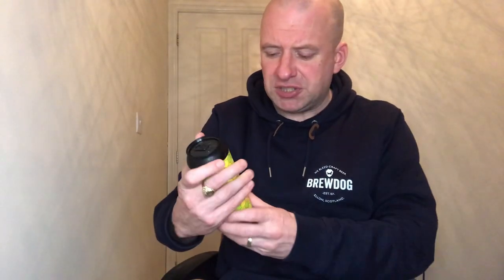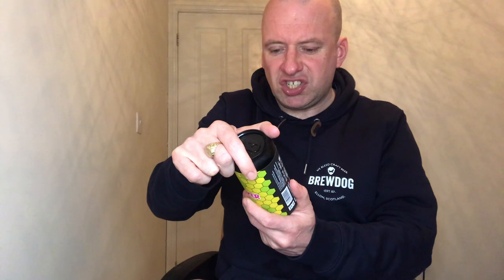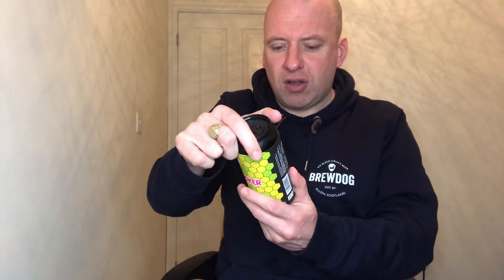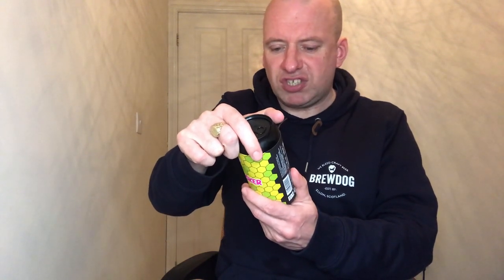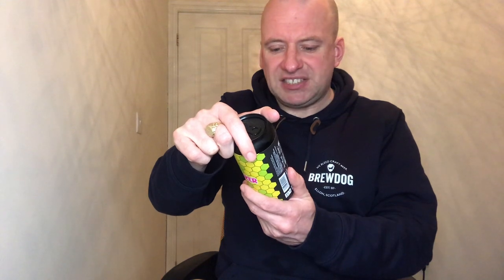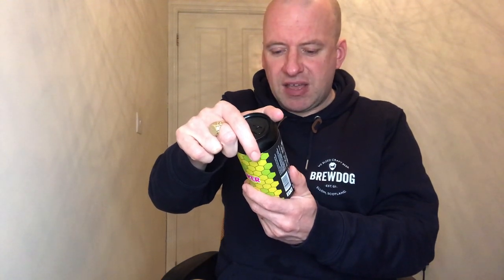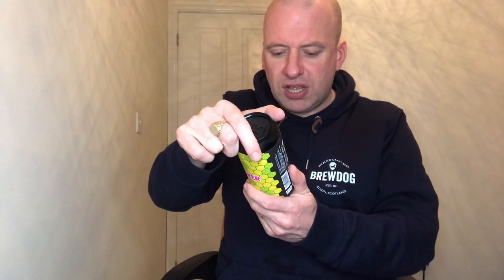Salt - Seersucker Sour IPA beer review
4.3% sour ipa beer review